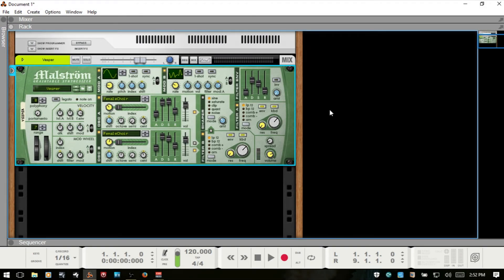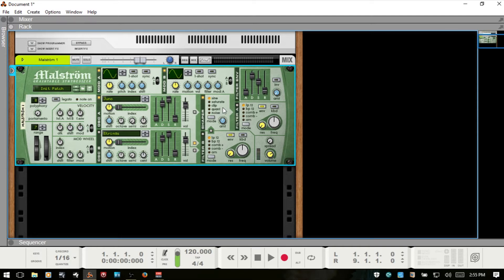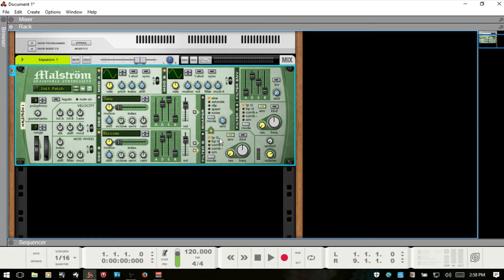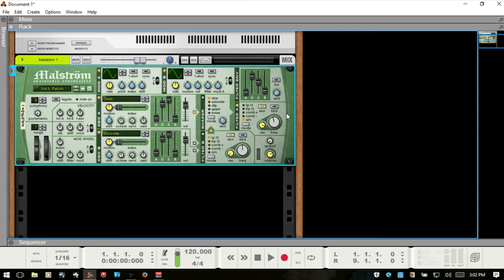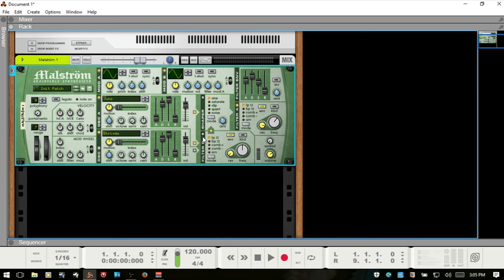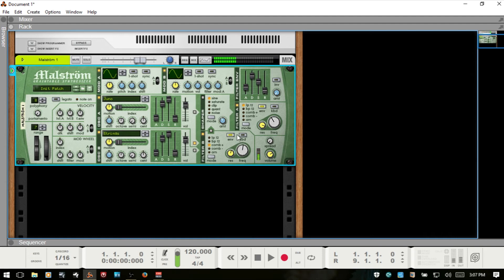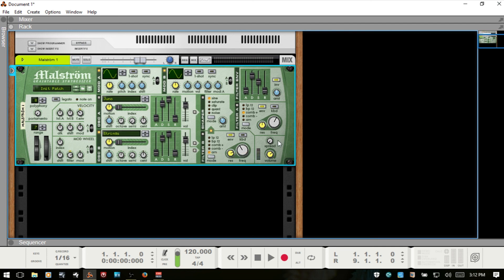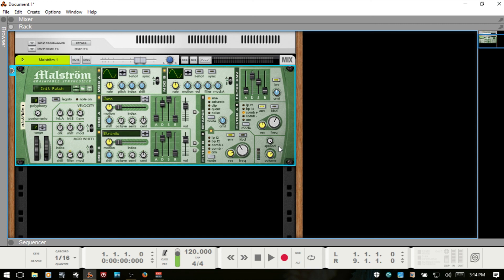Learn Reason's Malstrom - In Depth | Part II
In part II of learning Reason's Malstrom, we take a look at routing oscillator signals, filters, and the shaper.